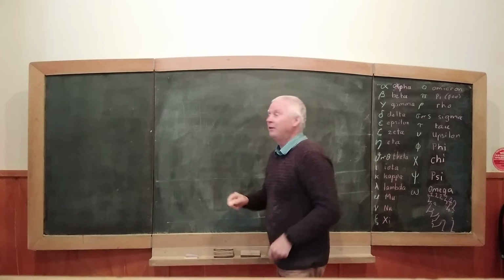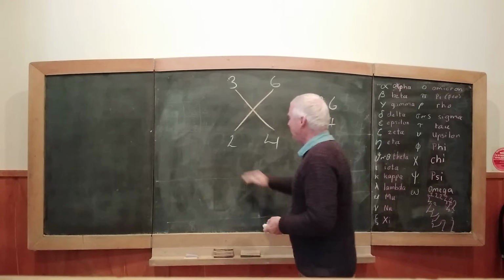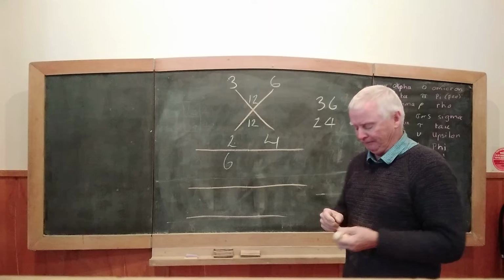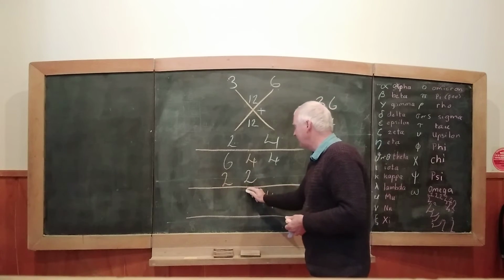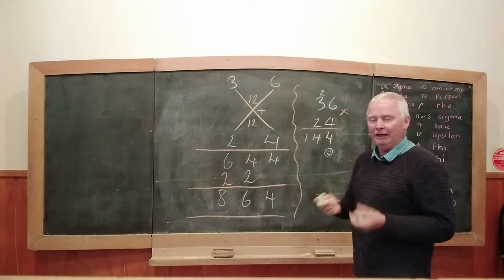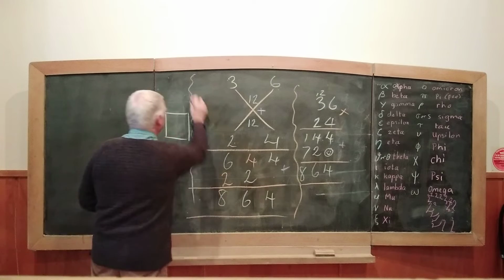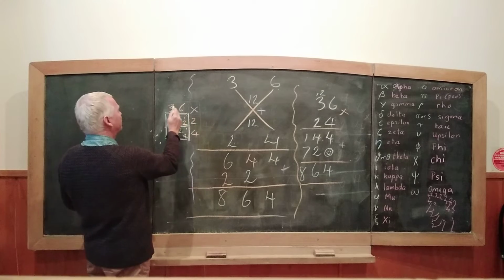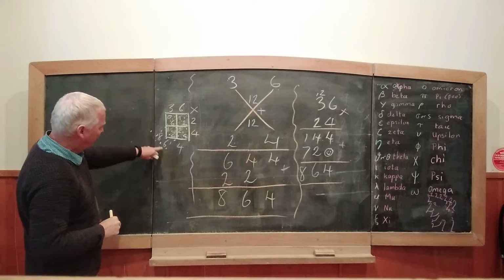Indian Multiplication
Origin of the multiplication operator symbol